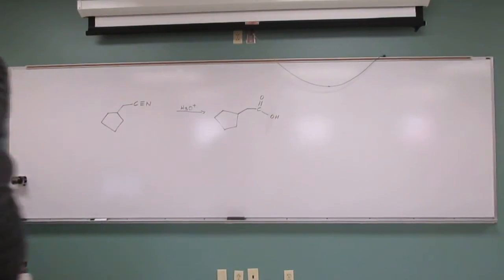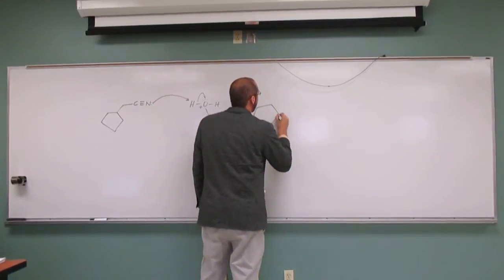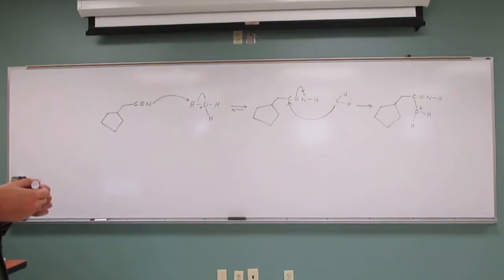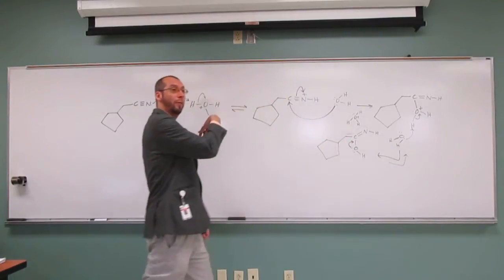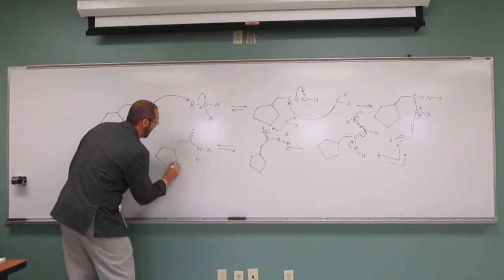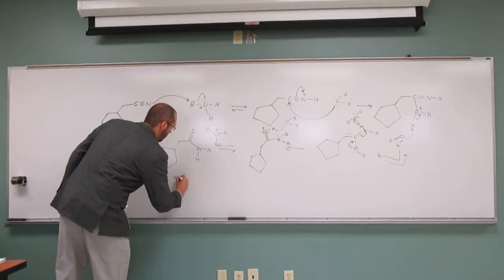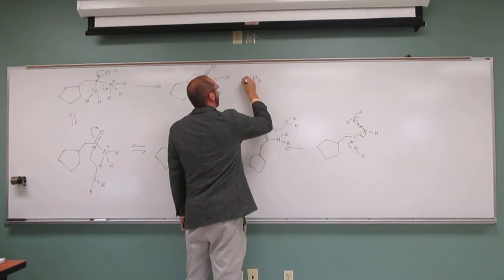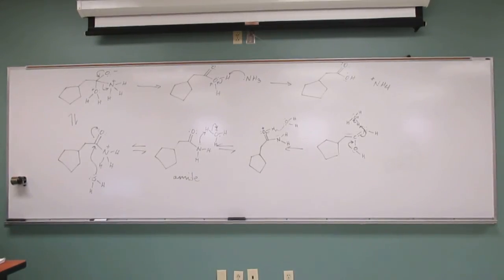Nitrile to Carboxylic Acid - Acid Hydrolysis 001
Draw the mechanism of the acid hydrolysis of cyclopentanecarbonitrile to form cyclopentanecarboxylic acid.